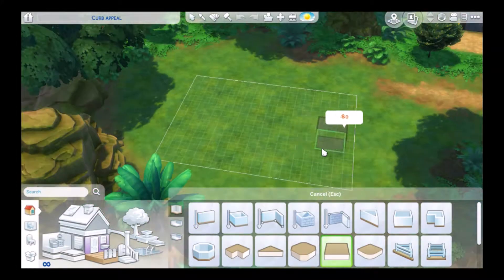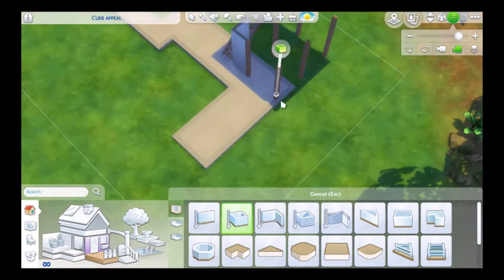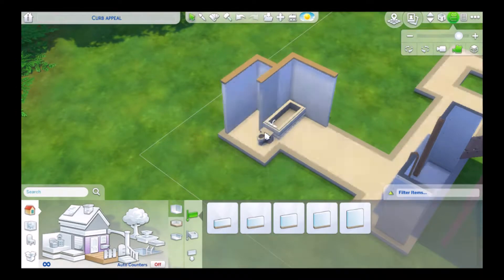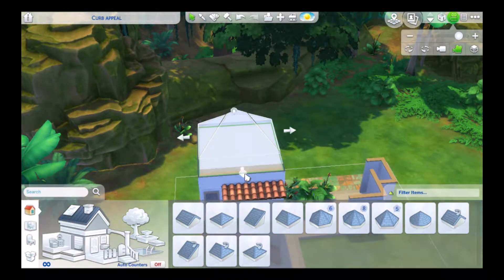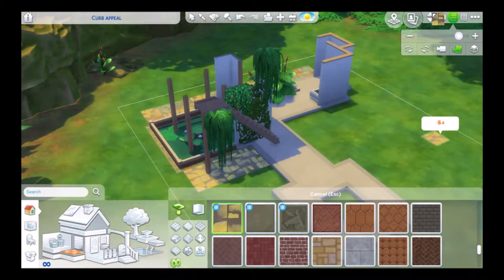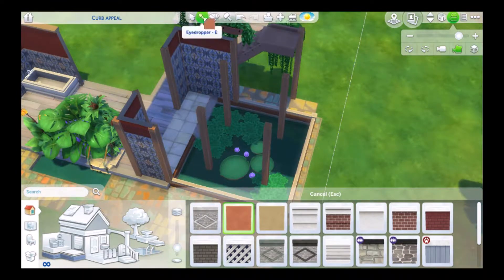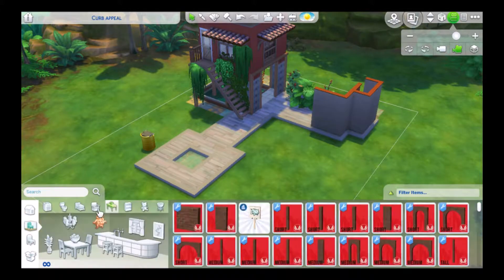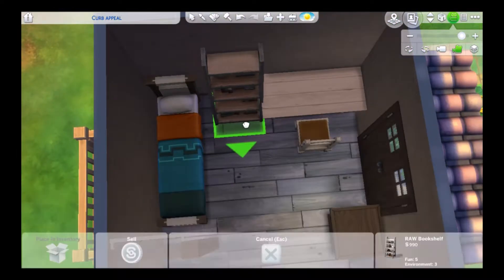Explorer's Hut [The Sims 4 Speed Build]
Hey everyone ♥

I build a Jungle Hut in Selvadorada, talk about spiders and first person view that was revealed yesterday.

This house was built for the Curb Appeal Challenge number 5, it's CC free and you can find it on the Gallery as "Explorer's Hut".

☆ Follow me ☆